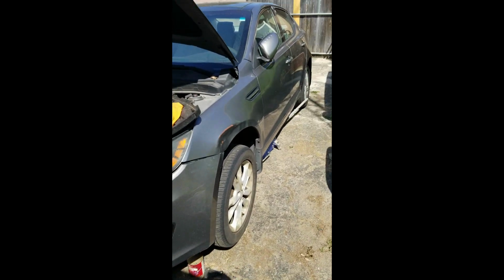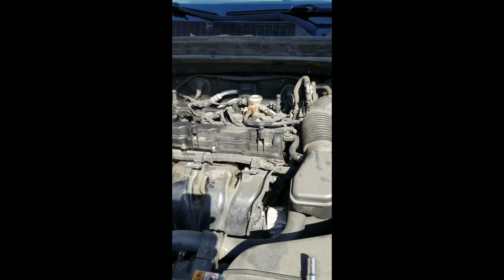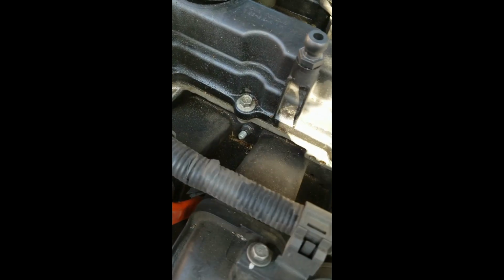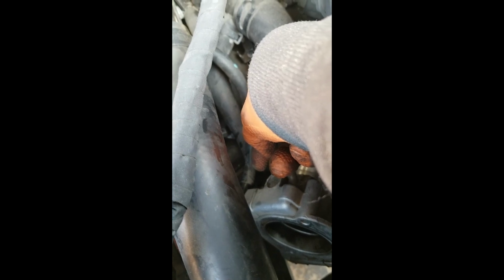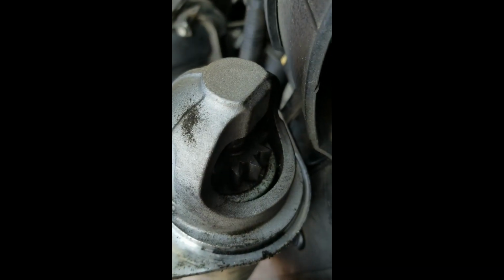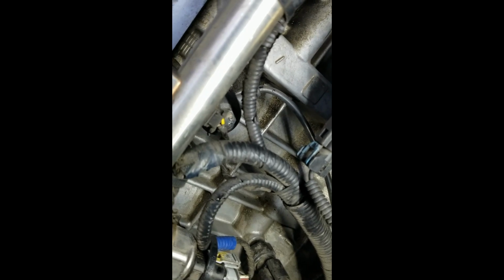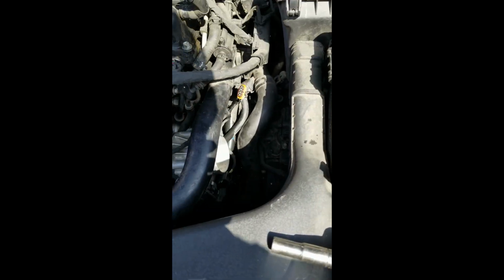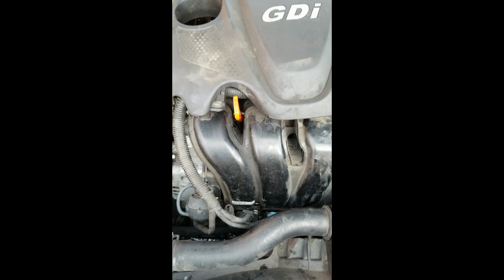Changing a starter on a 2012 Kia 2.4L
Detailed instructions on intake manifold removal and starter replacement.